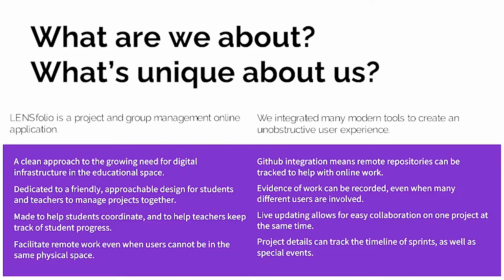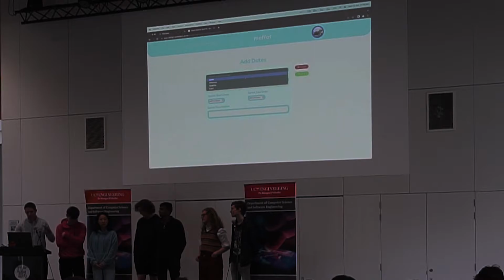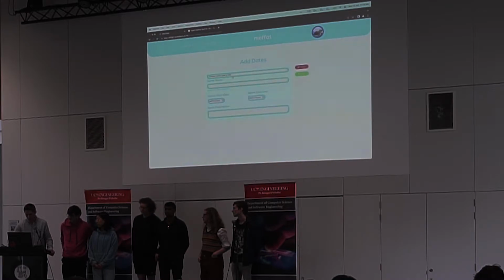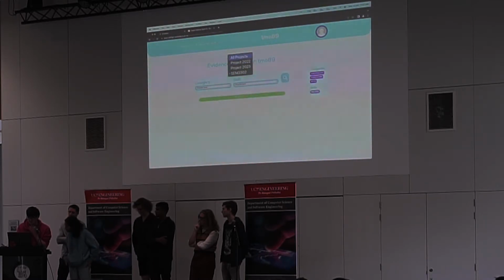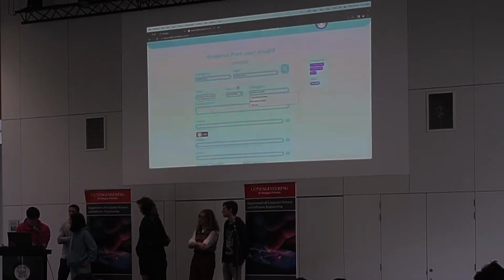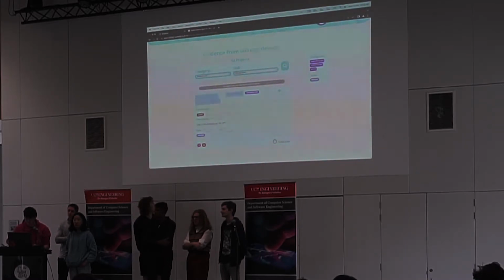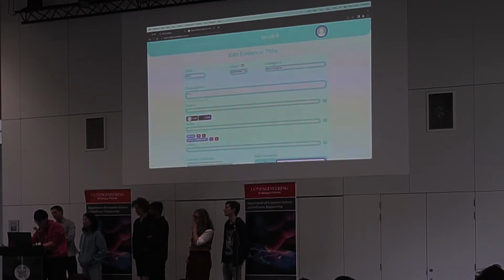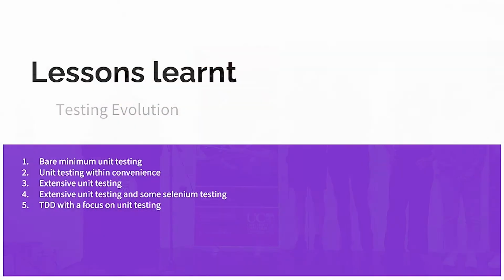2022 SE Showcase: Space Oddities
Team Space Oddities tells us about their year and the many things they learnt along the way!